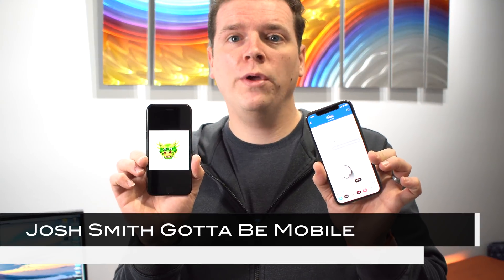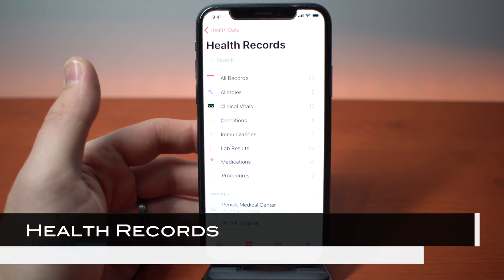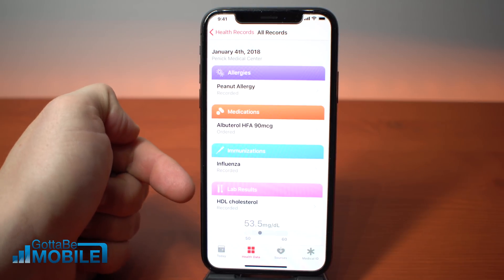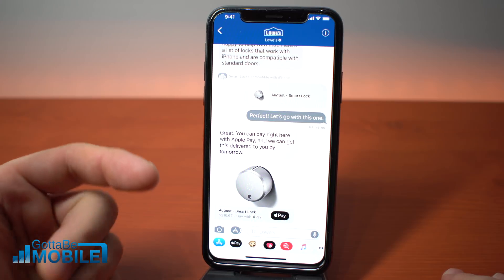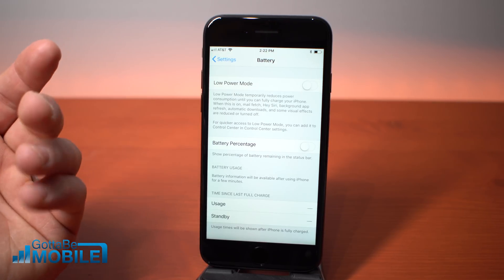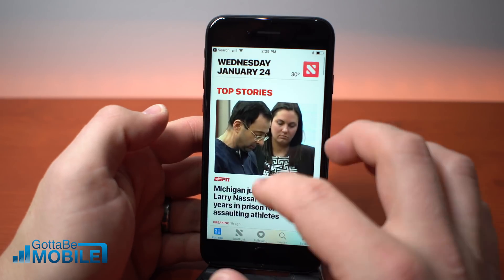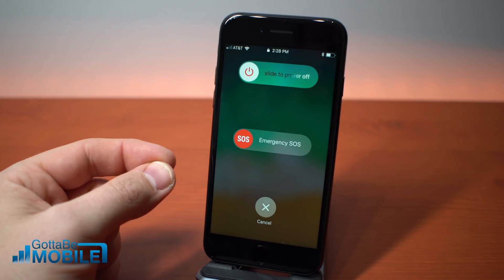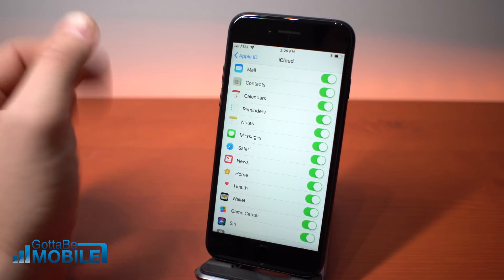What's New in iOS 11.3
What's new in iOS 11.3 for the iPhone and iPad. The iOS 11.3 update is coming in Spring 2018 with new Animoji, new features and other changes.